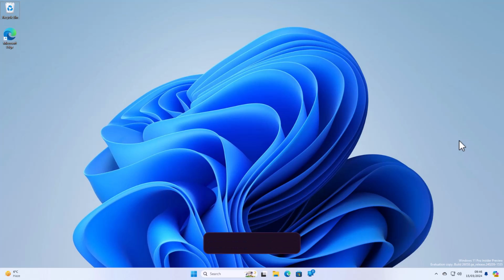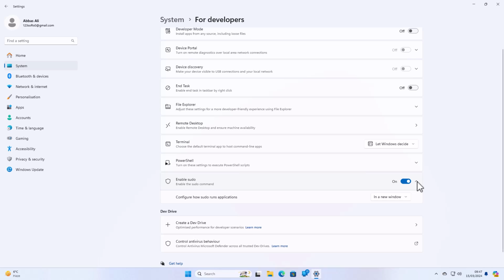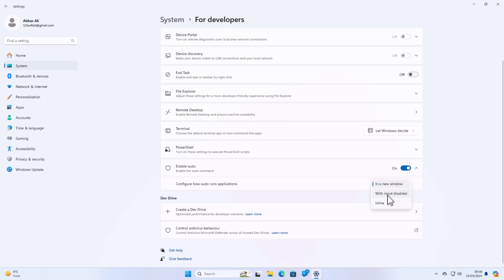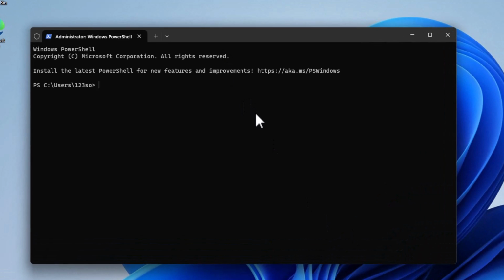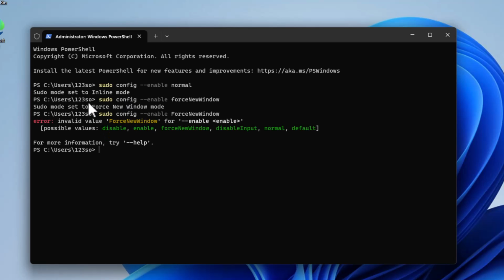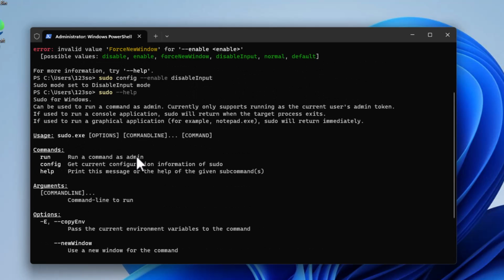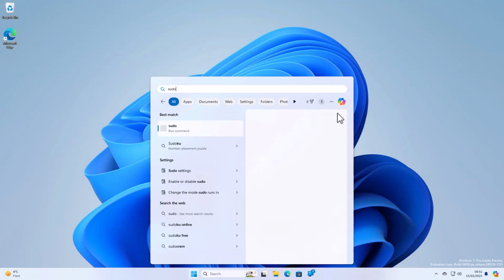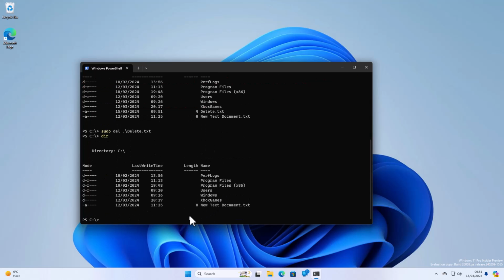Enable Sudo on Windows 11 for Easier Admin Tasks (NEW Feature!)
Struggling to run commands as administrator in Windows 11? Tired of right-clicking and selecting "Run as administrator"? Well, fret no more! Windows 11 now has a built-in Sudo function, just like Linux and macOS. This video will show you exactly how to enable Sudo in Windows 11 and use it to run commands with elevated privileges.  Whether you're a tech enthusiast, power user, or just want to streamline your workflow, this video is for you!

Time Stamp
00:00 Introduction
00:15 Enable Sudo using the Settings
01:55 Enable Sudo using CMD
03:48 How to use Sudo in Windows 11
05:17 Conclusion